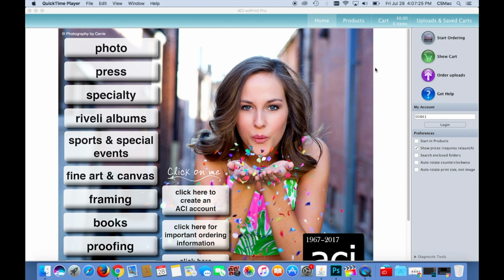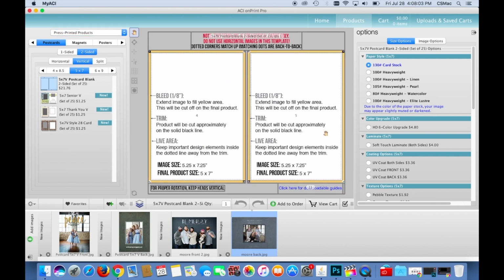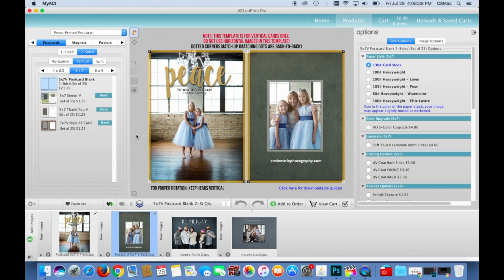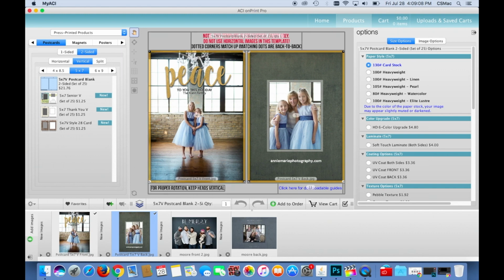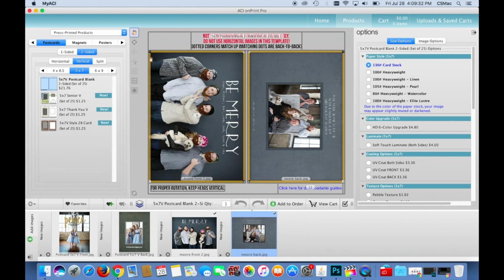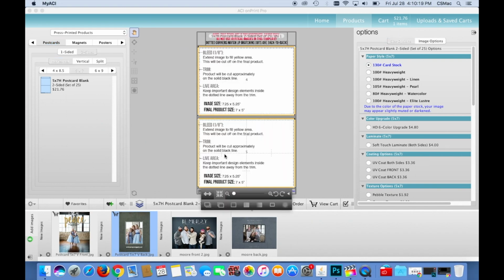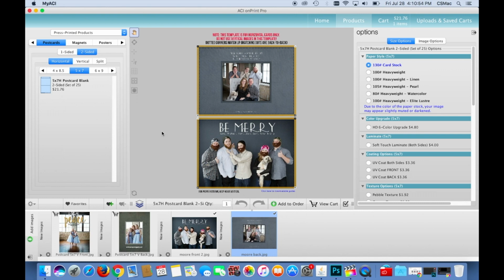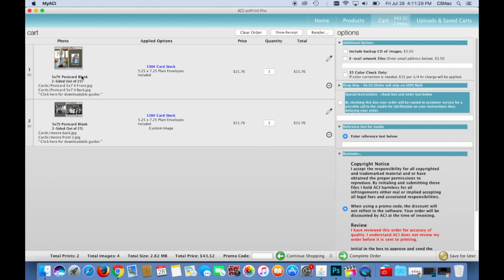MyACI | Ordering Horizontal vs. Vertical Press Cards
This tutorial will walk through how to order Horizontal, Vertical, and Split Press Cards through the MyACI Software.